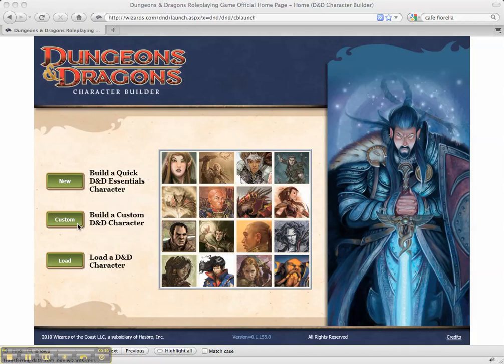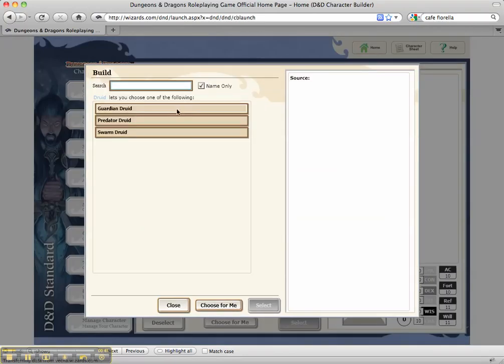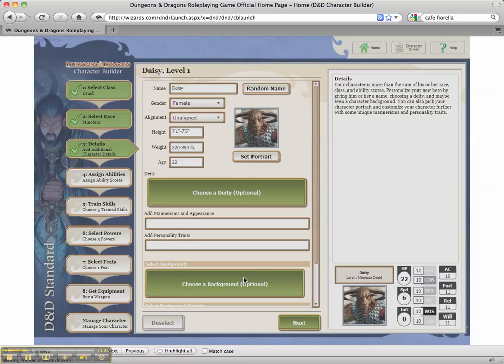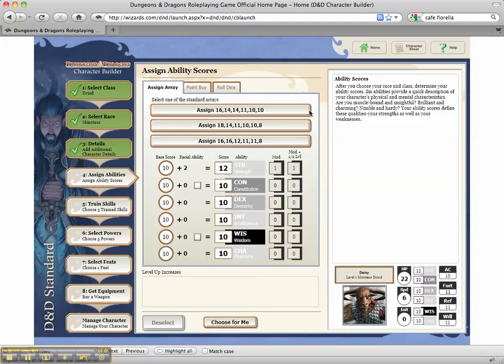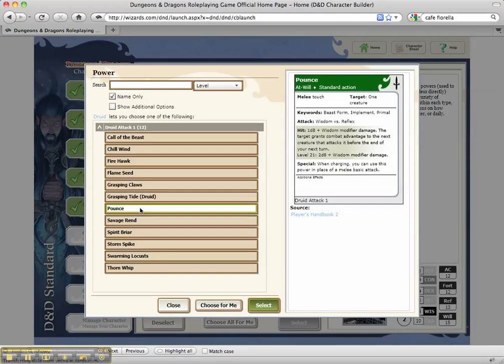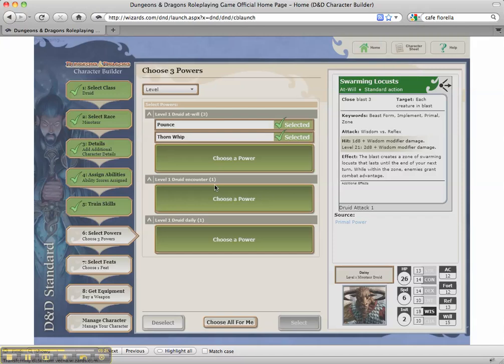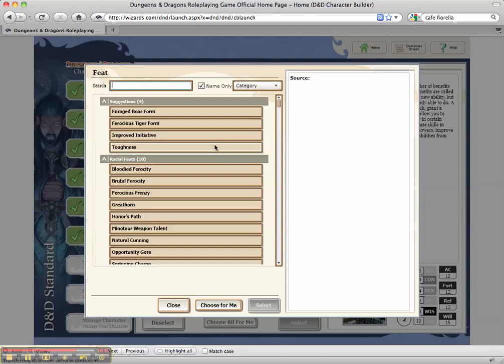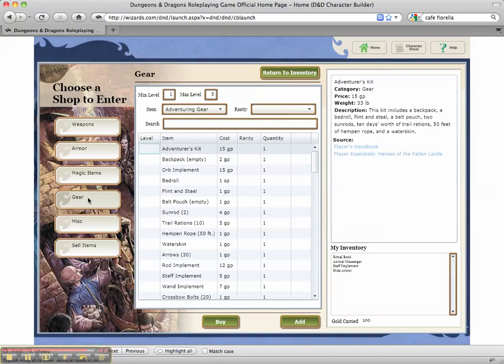Character Builder - Daisy the Minotaur Druid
A quick how-to video I did for TemporaryHitPoints.com to show how to create a custom character in the new Wizards of the Coast D&D Character Builder.